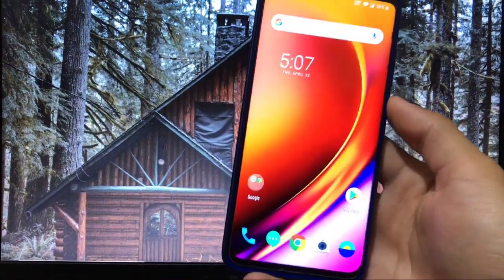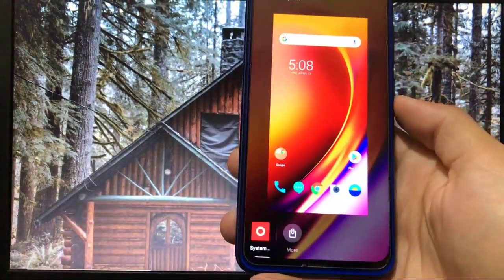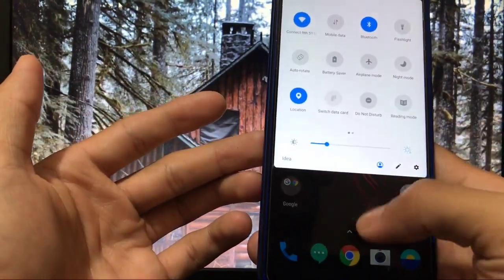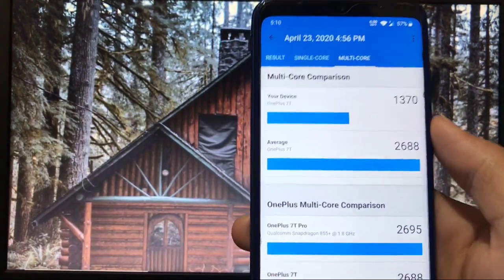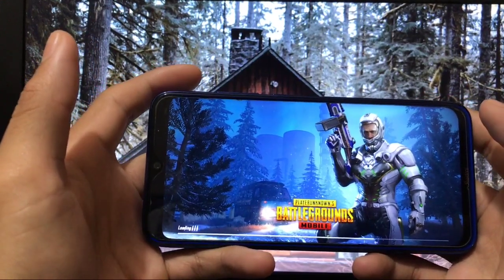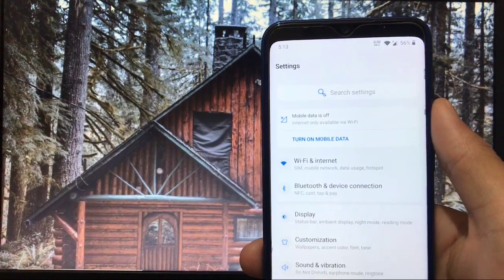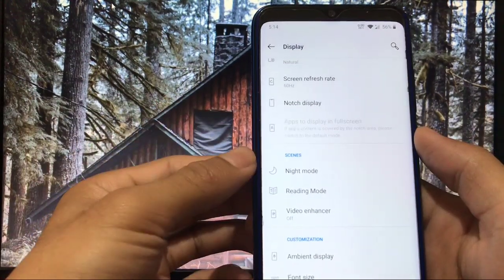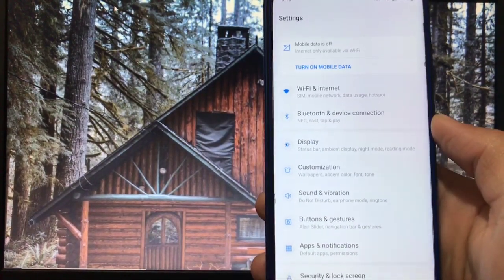[Almost STABLE]Oxygen OS One Plus 7T GSI Port for Redmi Note 8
Oxygen OS One Plus 7T GSI Port for Redmi Note 8
Hey everyone, This is Karan here. You are Welcome to "Tech Karan" YouTube Channel. Today in this video, I am going to show you [Almost STABLE]Oxygen OS One Plus 7T GSI Port for Redmi Note 8. Make sure to watch this video till the end to understand everything.